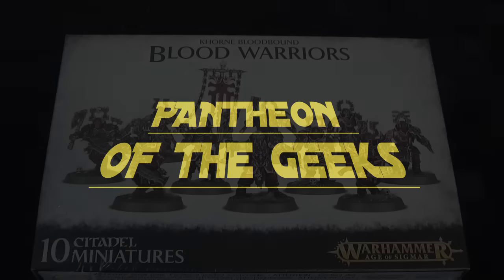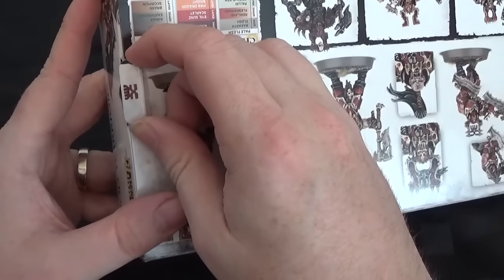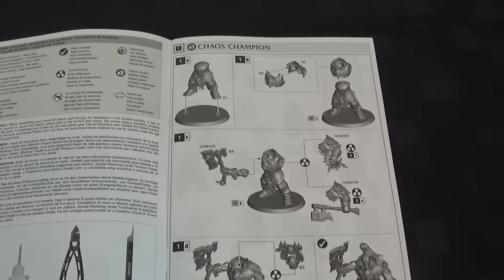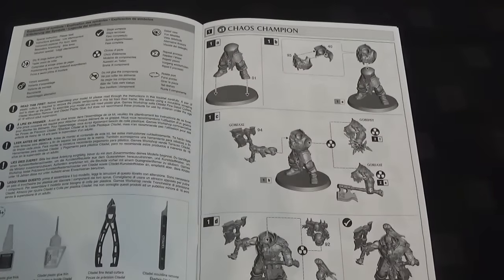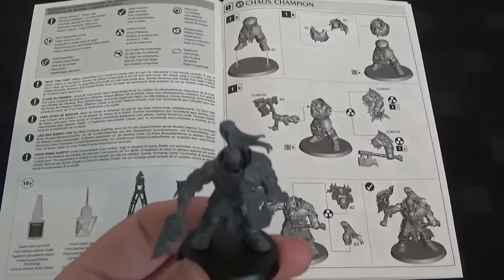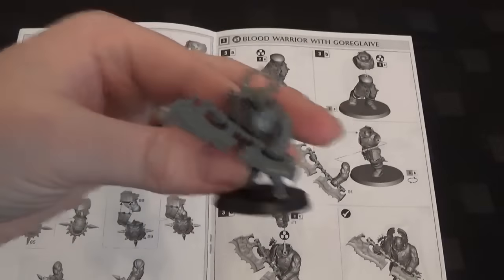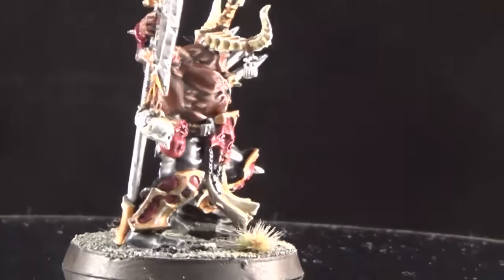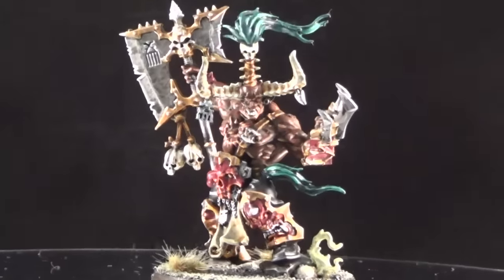POTG UNBOXING BLOOD BOUND BLOOD WARRIORS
The new Age of sigmar models are out and we unbox an build them, come and have a look see